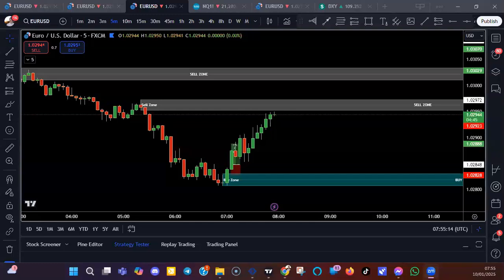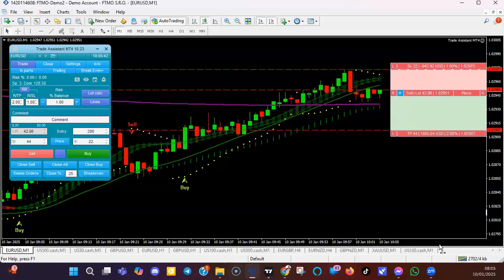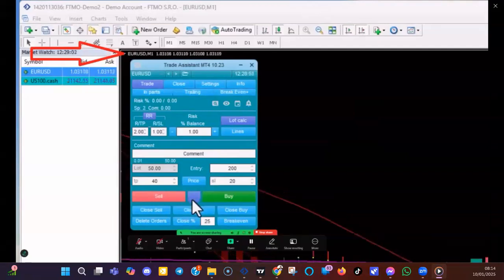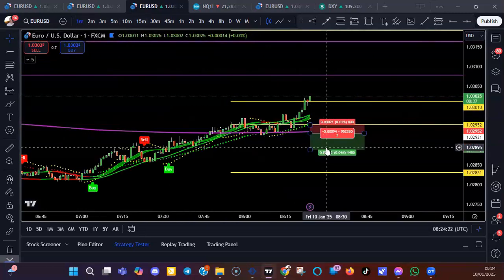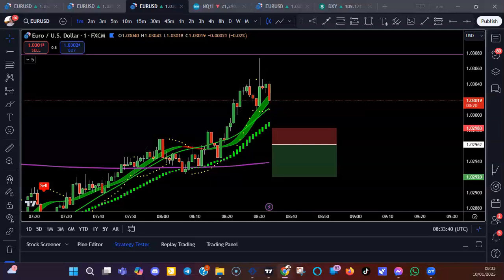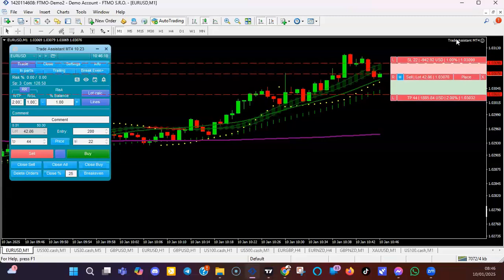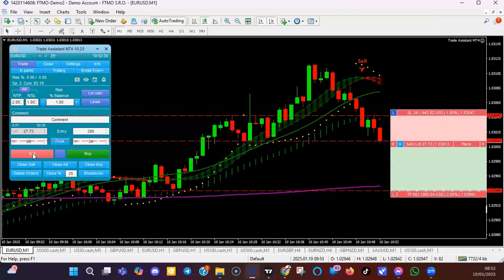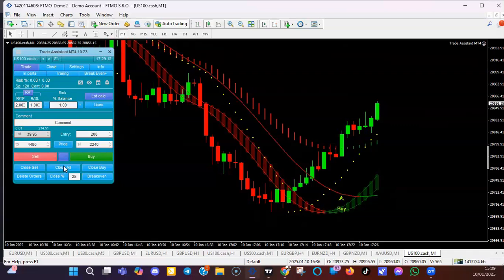Live Trading Session Friday 10th January 2025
Trading session recorded LIVE for members of my Academy on Friday 10th January 2025